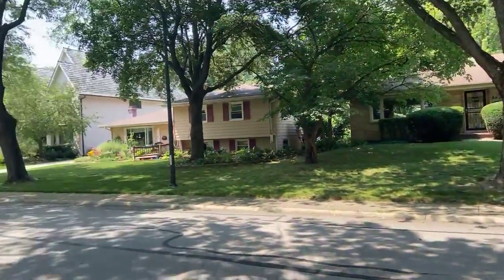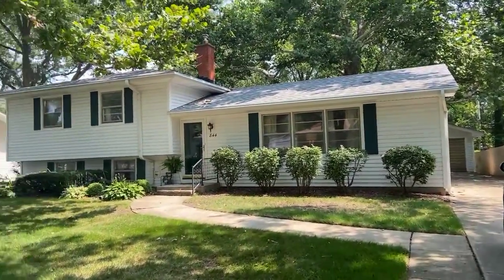Perfect home for you!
Open house today from 12-2 at 844 Tulip Lane , Naperville